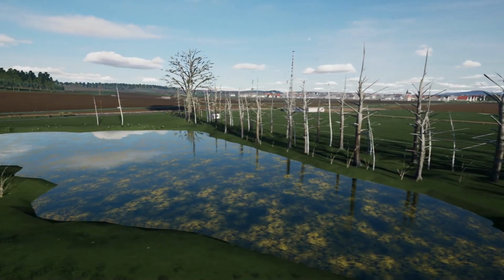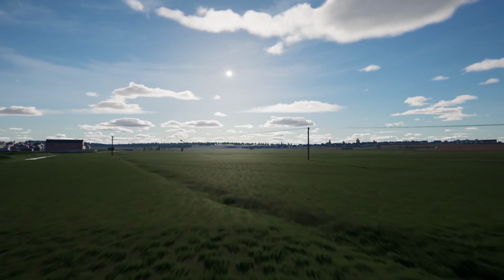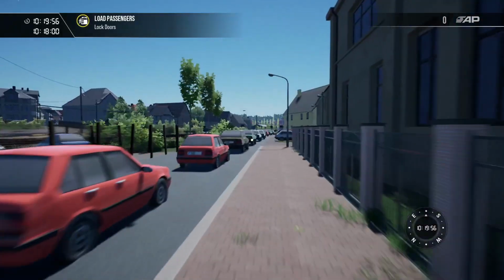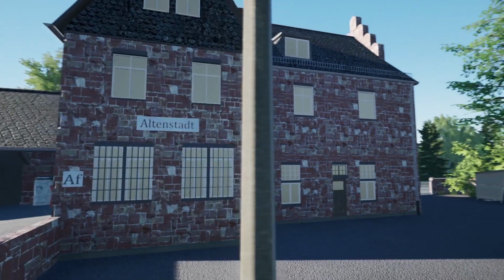Niddertalbahn Initial Thoughts TSW3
Hey folks, today I give my initial thouhts on the recentley released TSW Niddertalbahn. The first route developed by Train Sim Germany. This route shows a positive future for TSG.